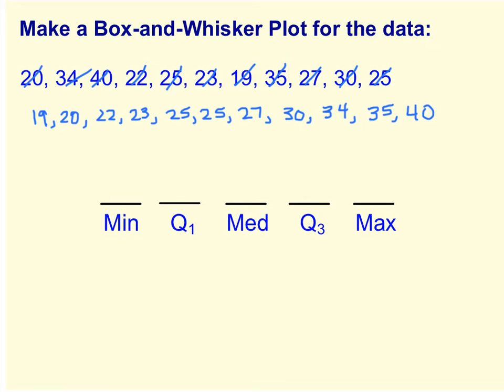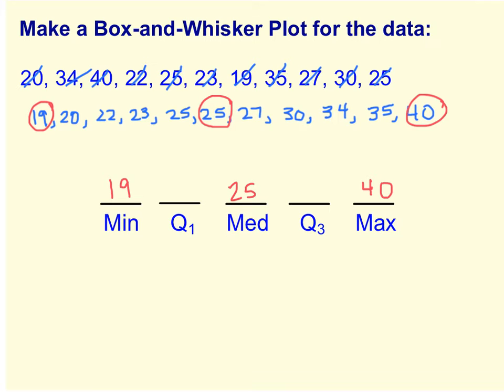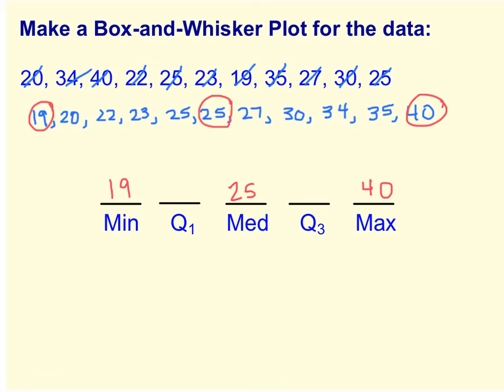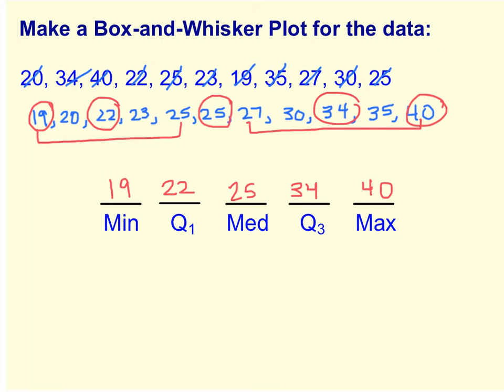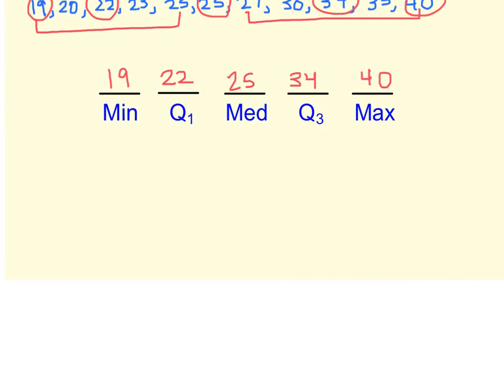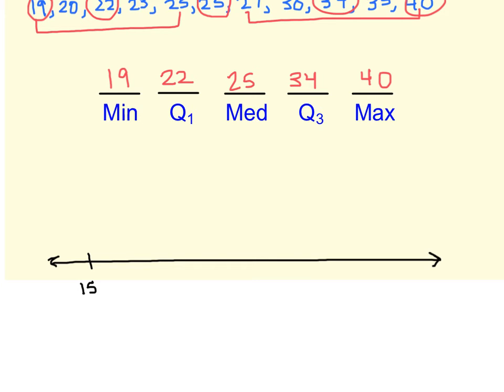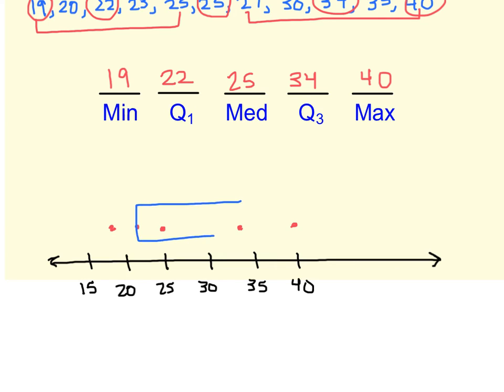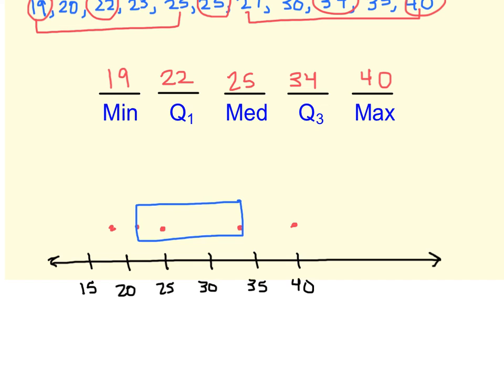Box and Whisker Plot (2)